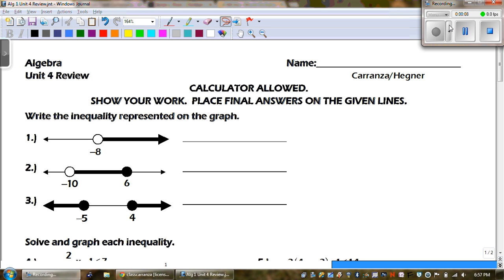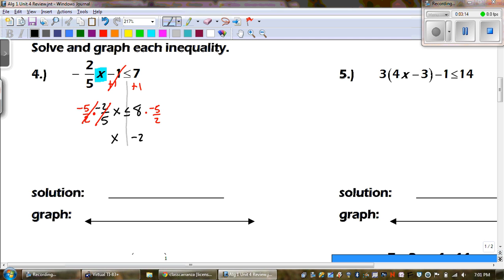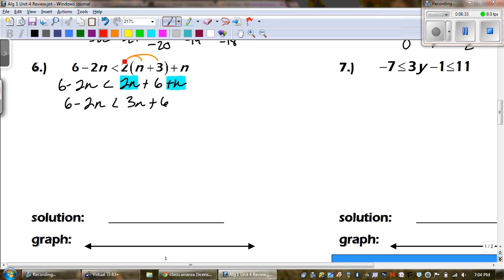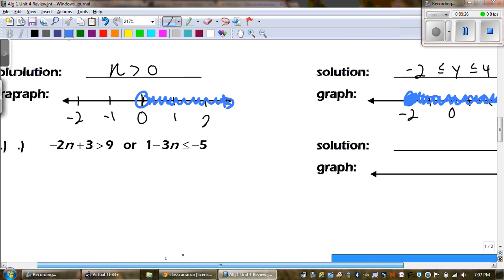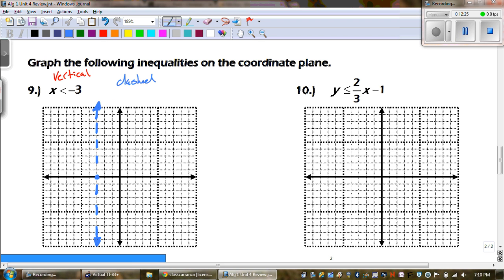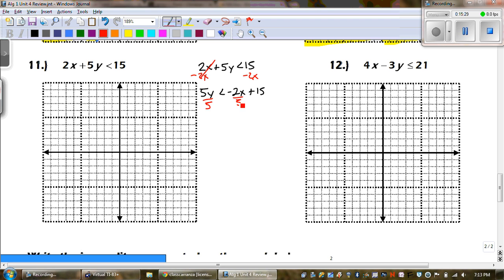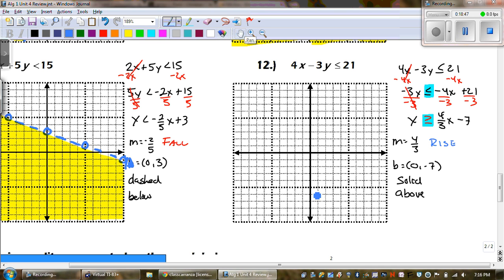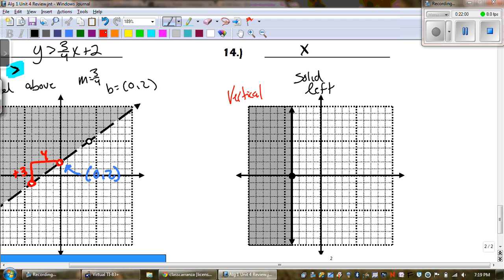AT Algebra Unit 4 Review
ATHS Algebra 1 Unit 4 Review